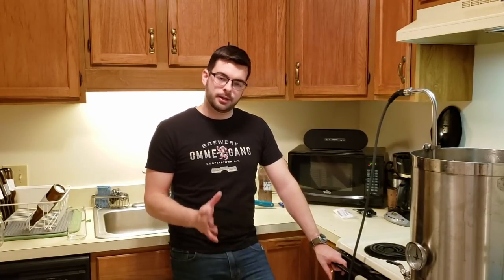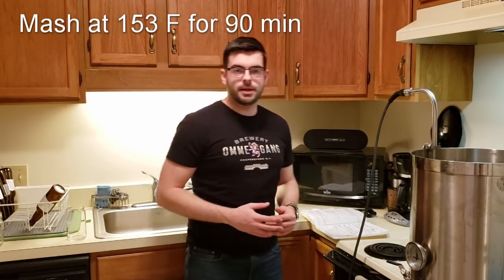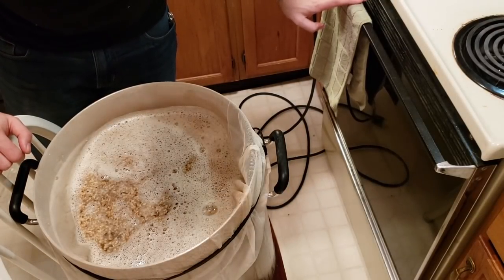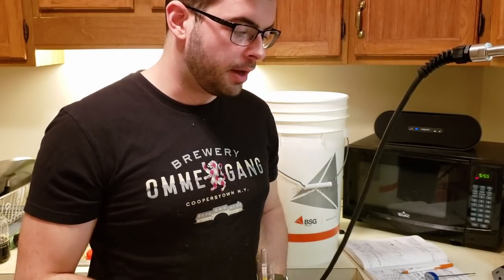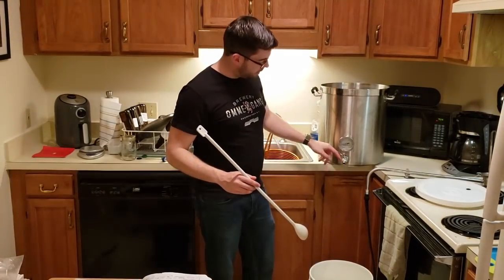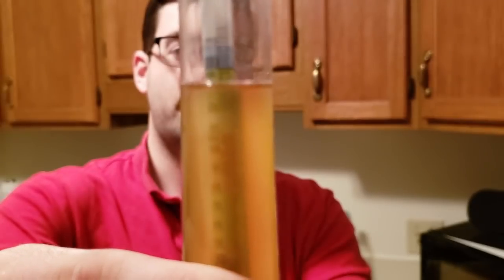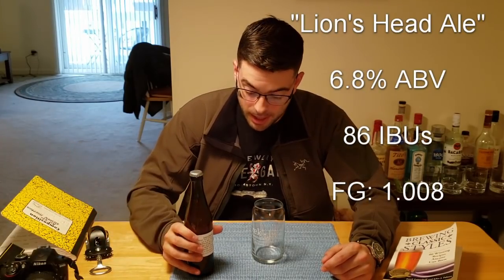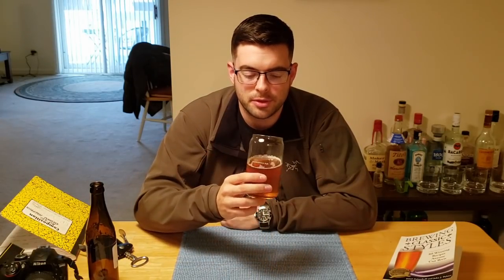How to Brew a Mosiac IPA | Grain to Glass | Single Hop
In this video, I show you how to brew a SMASH (Single Malt and Single Hop) IPA with Mosaic and Maris Otter. Even though in the video I say I think it tastes more like a pale ale, it qualifies as an IPA. I go over the brewing, fermentation and tasting the final product. I've always wanted to brew with Mosaic and a SMASH recipe is a fantastic way to get acquainted with the hop. It gives off a lot of tropical and fruity aromas and flavors, along with some spicy and earthy notes. The final result was 6.8% ABV with 86 IBUs. It was extremely tasty and had phenomenal hop character. I was impressed at how nice the aroma was despite not dry hopping. This was a great beer and I will definitely be making it again. Also the Imperial Yeast I used was amazing and will be showing up in my brews in the future.

The 65% brewhouse efficiency BIAB recipe for 5.5 gallons into the fermenter is below, along with the links to buy these ingredients from Amazon if you wish, but be aware they will not be as fresh as if you bought them in person from your LHBS:

"Lion's Head Ale"
6.8% ABV     86 IBU

12 lb Maris Otter malt

Single infusion mash at 153 deg F for 90+ min

Baking Soda
Calcium Chloride
Calcium Carbonate
Campden Tablets

60 minute boil:
Add 1 oz Mosaic (10.8% AA) First Wort Hops
15 min - Add 1 oz Mosaic (10.8% AA), Add chiller, yeast nutrient, whirlfloc - Mosaic Whirlfloc Yeast Nutrient
0 min - Add 1 oz Mosaic (10.8% AA)
Whirlpool 1.5 oz Mosaic (10.8% AA) at 180 deg for 20-30 min

OG: 1.060

Ferment at 65-68 F for 10-14 days, then cold crash and bottle

FG: 1.008